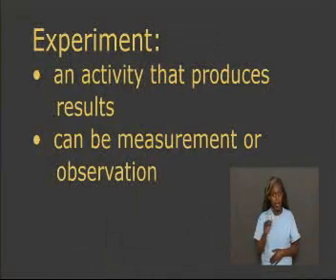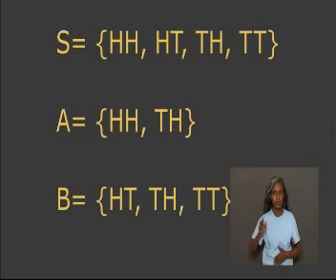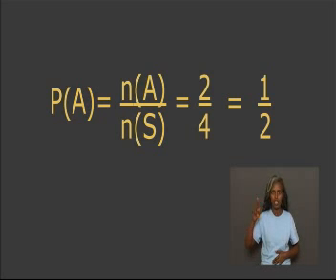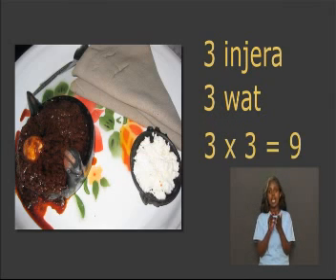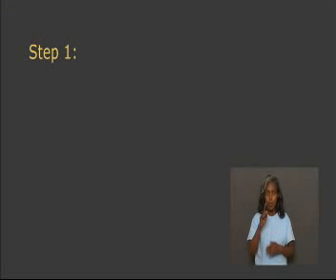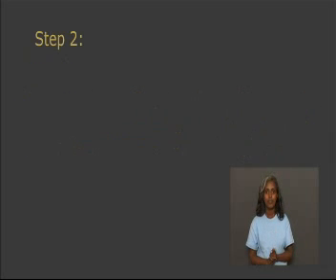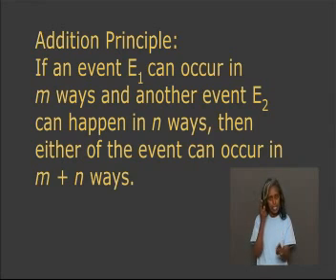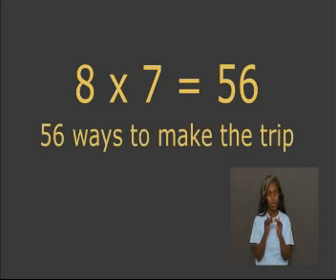Ethiopia | GD 11- Math-Unit 5-Lesson 15| Probability